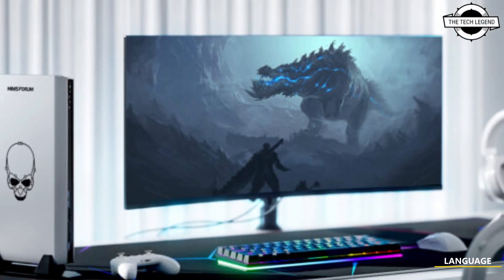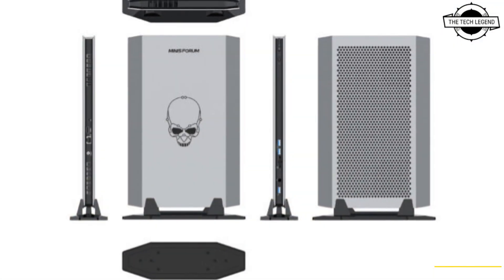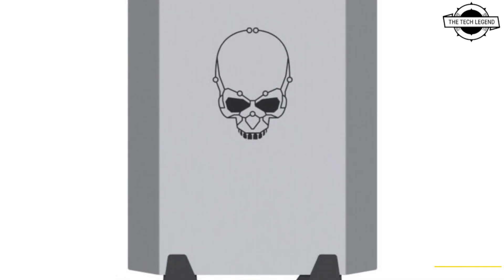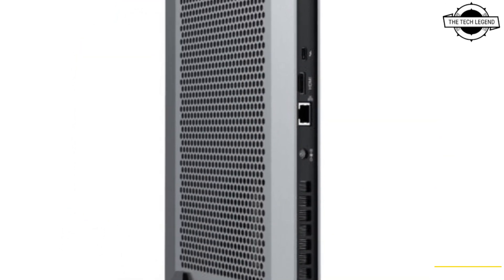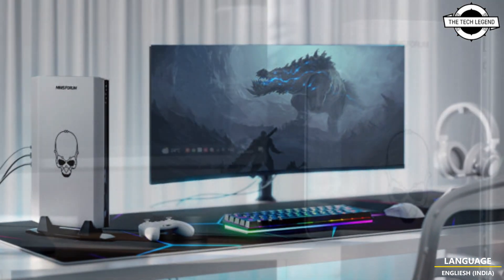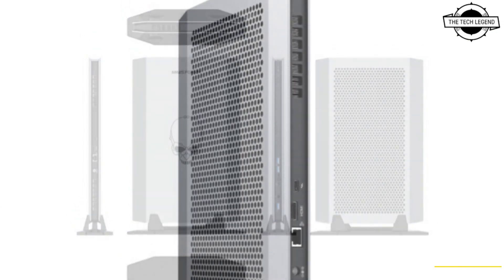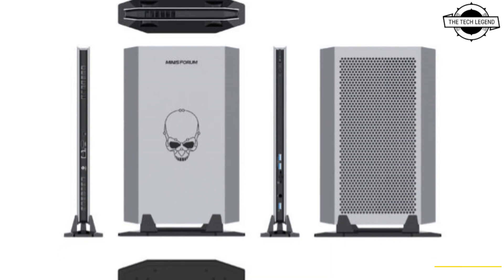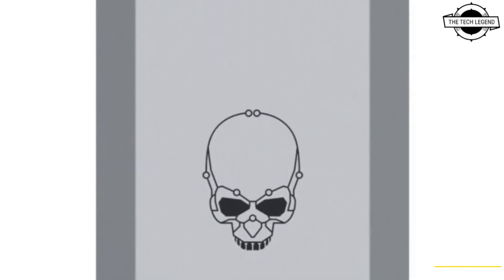Minisforum NUCX17 & NUCX15 Mini PCs Launched With Tiger Lake CPUs & NVIDIA RTX 30 Graphics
SIMILAR PRODUCT :

Minisforum is going to launch two new Intel chip mini PCs which are named NUCXI5 and NUCXI7. Both of them will share the same case design, equipped with a discrete graphics card, and will come with a thunderbolt port to perform ultimate gaming performance. The Minisforum NUCXI5 is equipped with Intel Core i5-11400H CPU and NVIDIA GeForce RTX 3060 GPU. The Intel Core i5-11400H is a high-end Hexa-core SoC that was announced in mid-2021. It belongs to the Tiger Lake H45 family. It has 6 cores and 12 threads and can be boosted up to 4.5 GHz. The CPU offers a 12 MB L3 cache and supports DDR4-3200 memory. The NVIDIA GeForce RTX 3060 Mobile is an Ampere graphics card that was announced in 2021. It is based on the GA106 Ampere chip and offers 6 GB of GDDR6 graphics memory. The other one, Minisforum NUCXI7, uses an even more powerful CPU and GPU which is Intel Core i7-11800H and NVIDIA GeForce RTX 3070. The Intel Core i7-11800H is a high-end Octa-core SoC that was also announced in mid-2021. It has 8 cores, and 16 threads that can be boosted up to 4.6 GHz. The CPU offers 24 MB of Level 3 cache and supports DDR4-3200 memory. The NVIDIA GeForce RTX 3070 Mobile was also announced in 2021. It offers 8 GB of GDDR6 graphics memory with a 256 Bit memory bus. Both computer sizes are only 80 mm x 260 mm x 394 mm. They support totally up to 64 GB of DDR4 dual channel memory. They have two M.2 2280 PCIe slots for storage expansion and can be connected to 2 monitors at the same time using 1 HDMI and 1 thunderbolt 4 port. If bought with storage, they will come with Windows 11 pro-pre-installed.